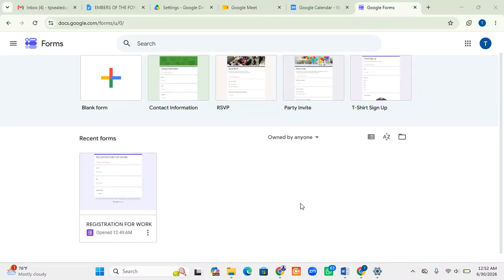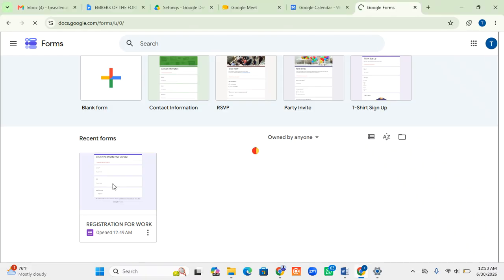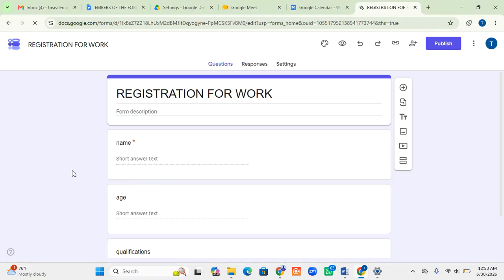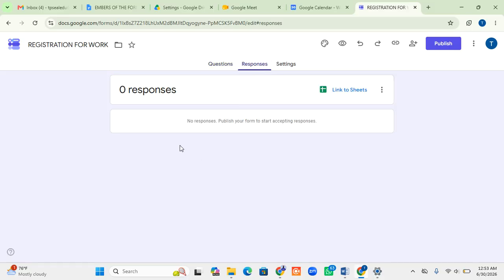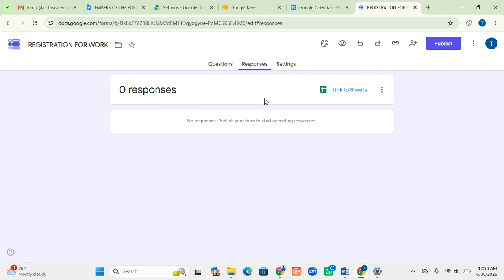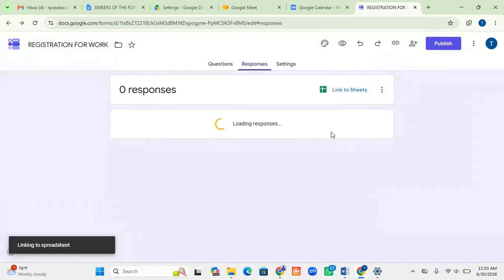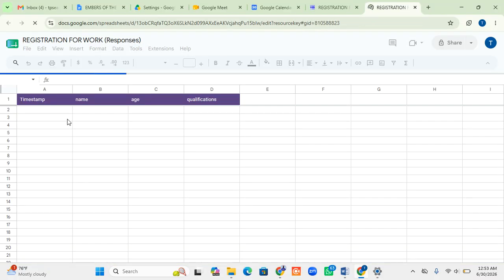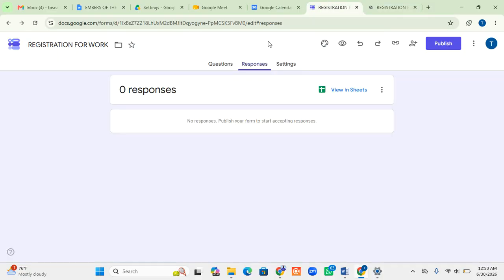HOW TO COLLECT RESPONSES AND VIEW RESULT IN GOOGLE FORMS TUTORIAL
LEARN HOW TO COLLECT RESPONSES AND VIEW RESULT IN GOOGLE FORMS TUTORIAL.